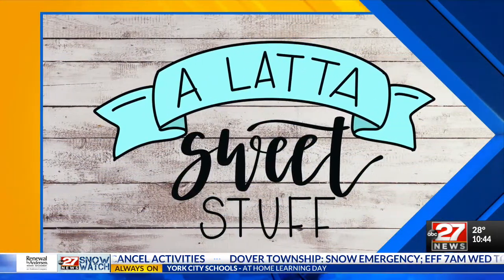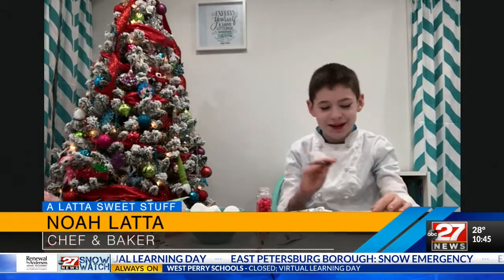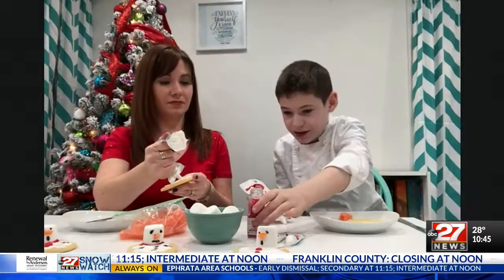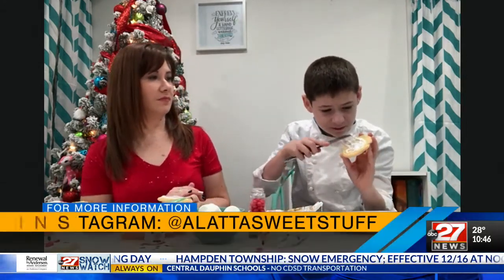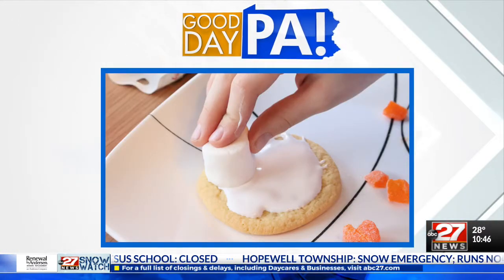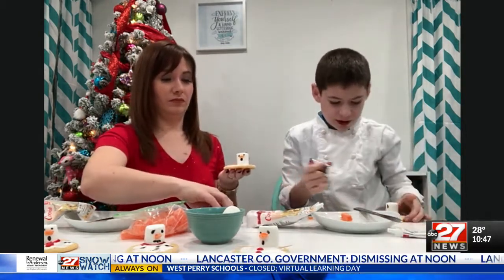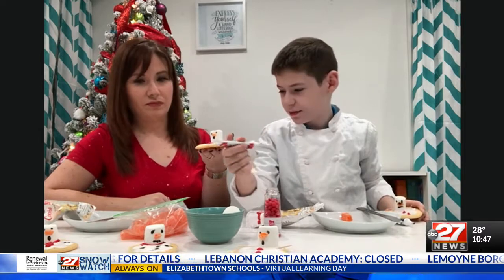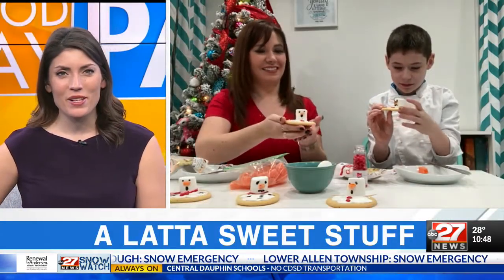Melting Snowman Cookies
These festive and fun cookies are great to make all winter long!